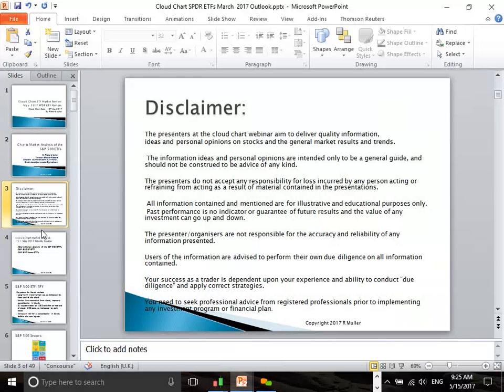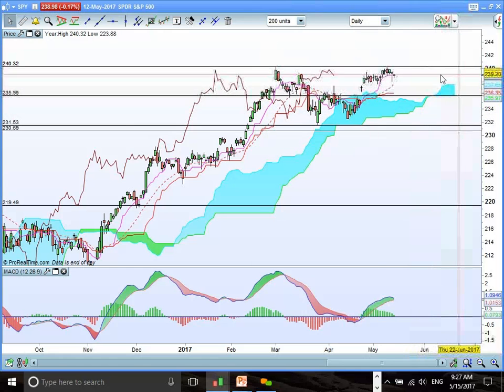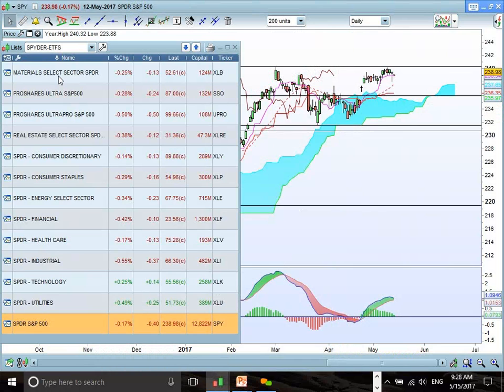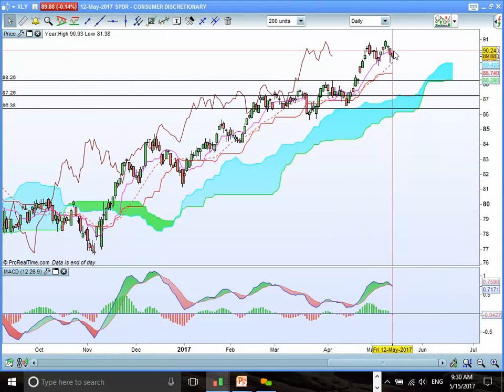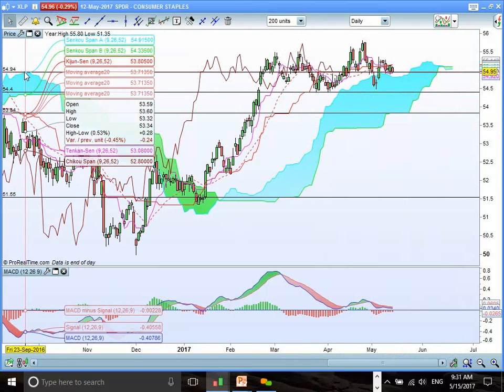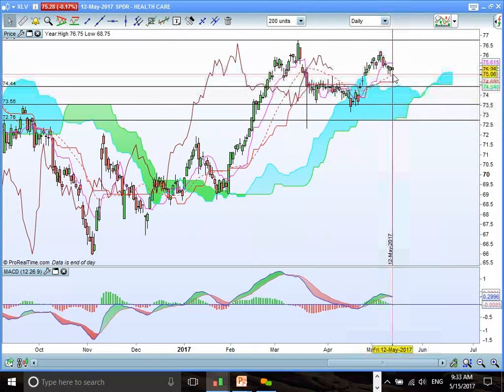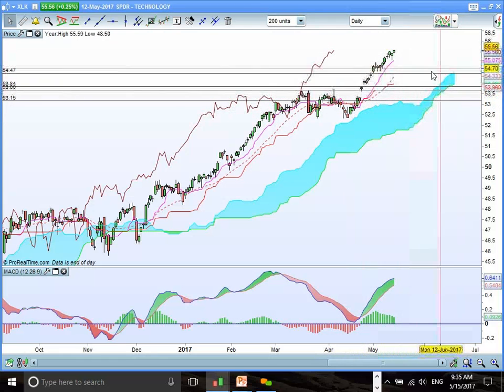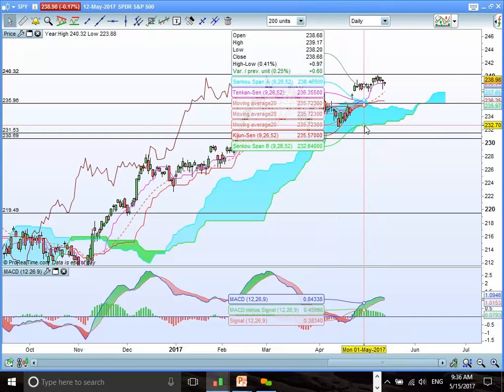S&P 500 Cloud Chart ETF Market & Sector Review:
S&P 500 Cloud Chart ETF Market Review:

An cloud chart analysis of the S&P 500 SPY ETF, as well as subsectors. Looking at key support and resistance levels, as well as what's hot and what's not , up and down trends identified of the subsectors.